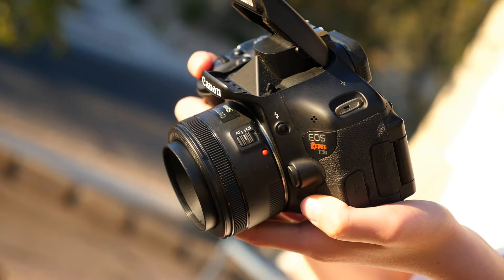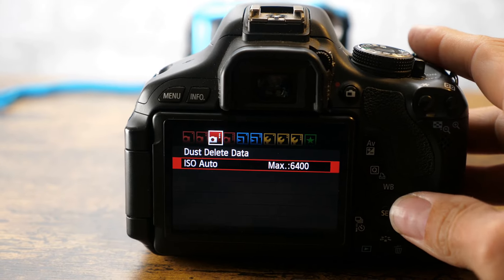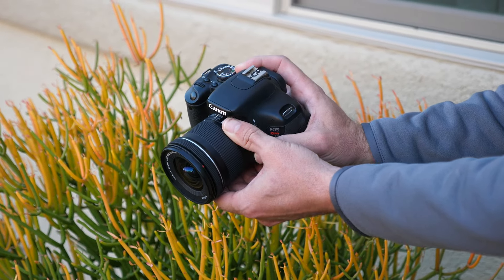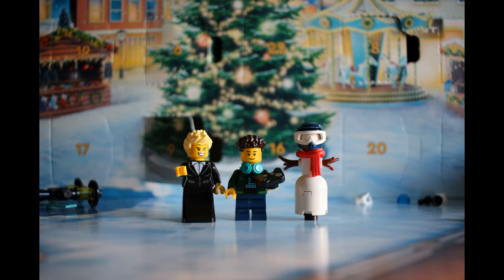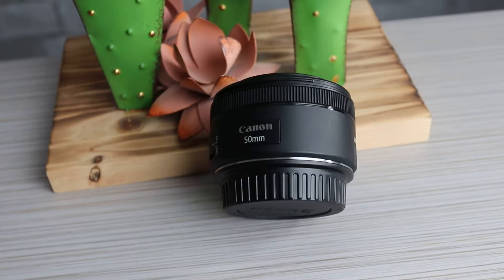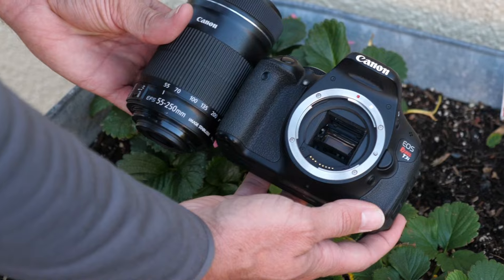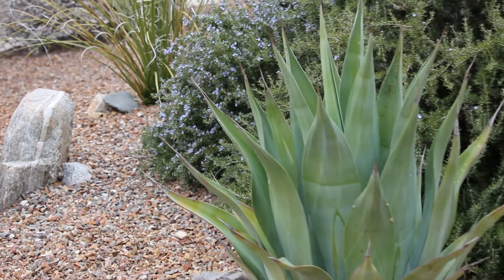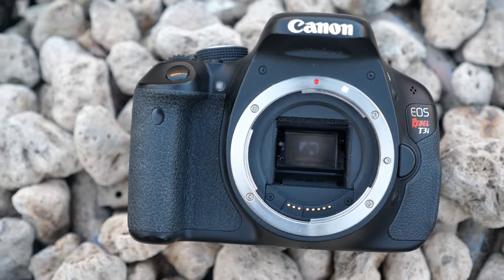Canon Rebel T3i 600D DSLR Camera: 2024's Best Lenses to Use!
The Canon Rebel T3i / 600D DSLR Camera body itself is still quite capable- It’s got an 18MP APS-C sensor, Digic 4 processor, scene intelligent modes, 4FPS continuous shooting, and more features, making is quite relevant still today, in 2024. In this video we go through my top 3 primary lenses for the T3i, they are linked below with the best available price that I could find:
Canon 10-18MM STM Lens
Canon 50MM STM Lens
Canon 55-250MM STM Lens

Canon 18-135MM STM Lens

These lenses are some of the most affordable priced and easily attainable lenses as well, so the value is definitely there. Keep in mind that of course that there are more expensive, more solidly built, more weatherproof lens options but they come at a premium price compared to the three budget winners I’m talking about. And- these are just my personal favorite options. Every photographer has different lens needs depending upon their location and subjects. Maybe the wide angle I’ll discuss in a minute would be your bread and butter shooting, lens, or perhaps… one of the others…
Also, if you do decide to upgrade to a newer Canon EOS DSLR body in the future, these lenses will also be compatible, so you don’t have to spend hundreds or thousands starting over.
If you don't have a canon Rebel T3i, these lenses will also work great on the Canon Rebel XT XTi XS XSI T1i T2i T3 T3i T4i T5 T5i T6 T6i T7 T7i T8i and more Canon DSLR Camera Bodies.

When you click on links to various merchants on this site and make a purchase, this can result in me earning a commission.